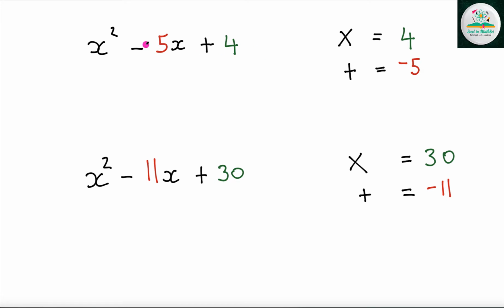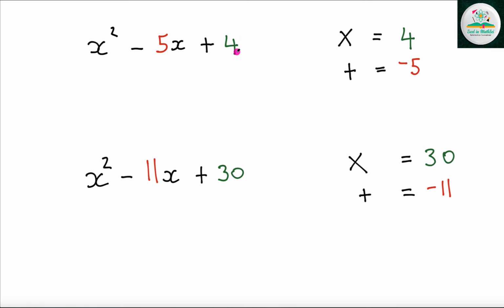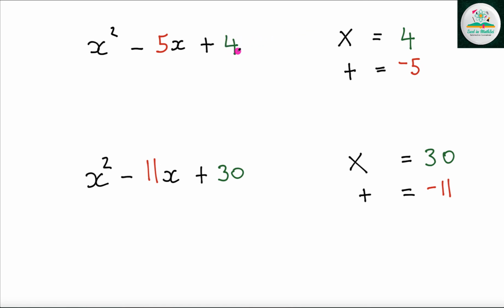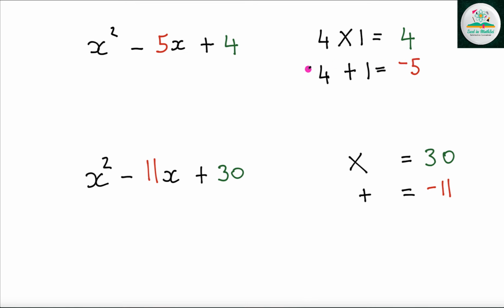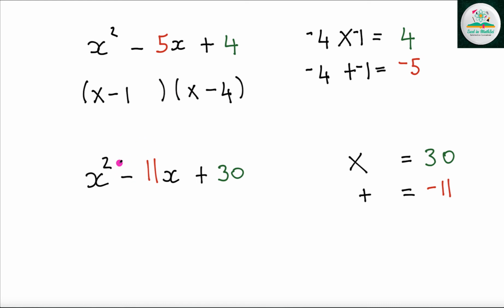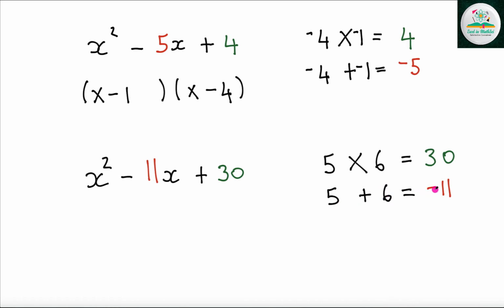How to factorise a quadratic step by step part 2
In this Video we look at how to solve quadratic which is in the form ax^2 -bx +c